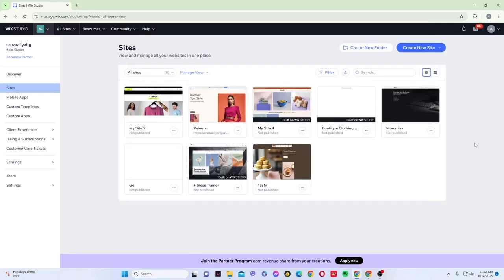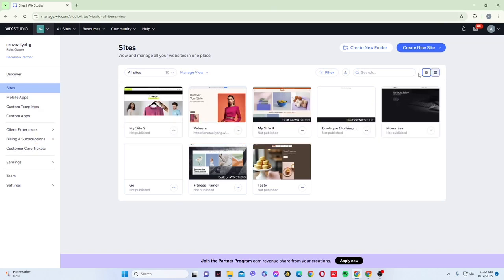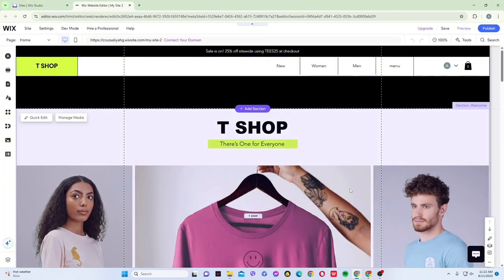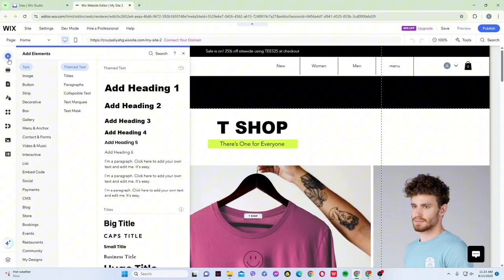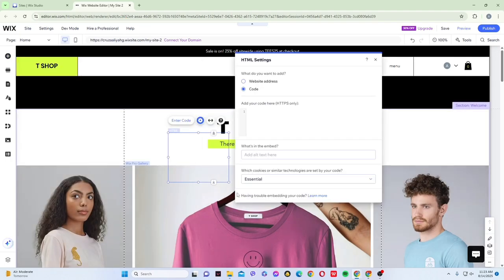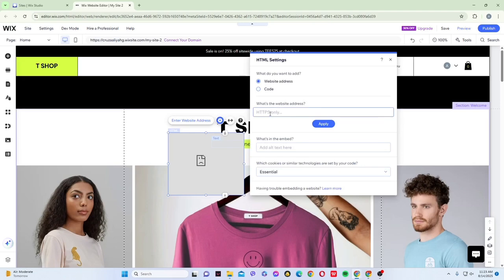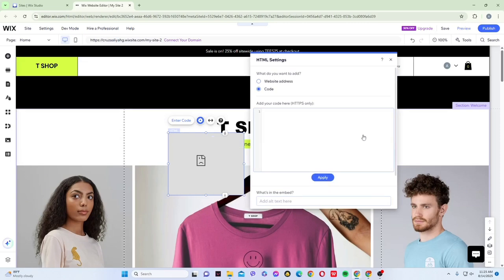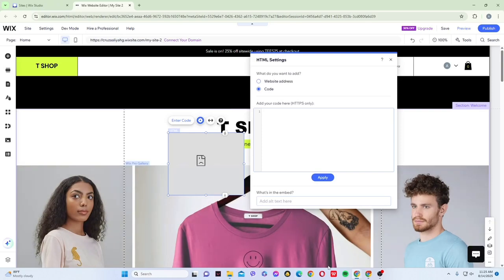How to Add HTML or Embed Code in Wix 2025 (EASY GUIDE)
Want to add custom code or third-party widgets to your Wix site? In this step-by-step tutorial, I’ll show you how to add HTML or embed code in Wix.

You’ll learn how to use the Embed Code element, insert custom HTML, add iframes, and display external tools like forms, videos, or scripts on your Wix website. By the end of this video, you’ll know exactly how to add HTML or embed code in Wix and customize your site beyond the default options.